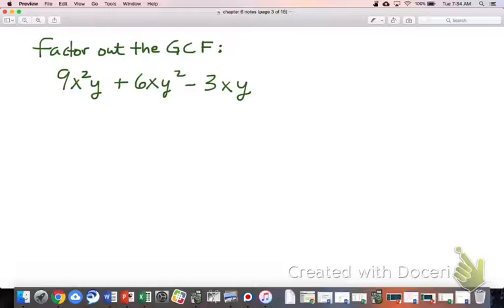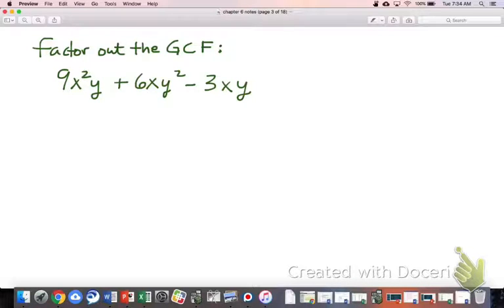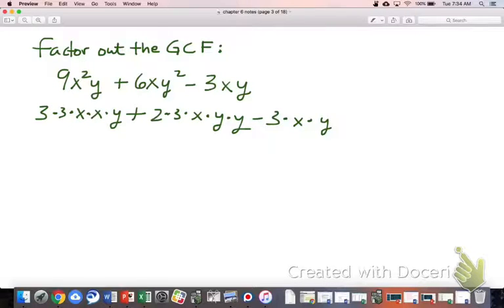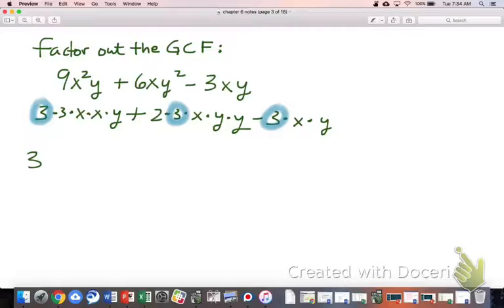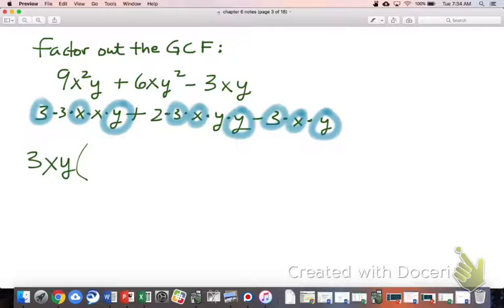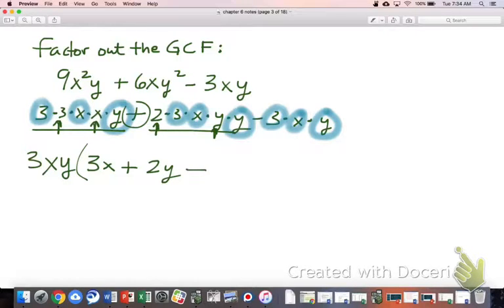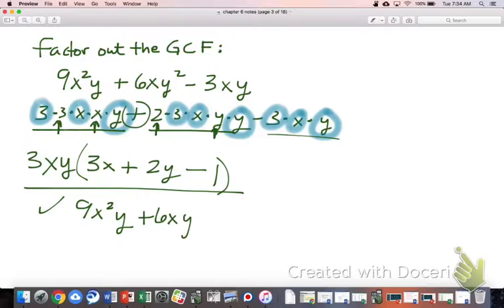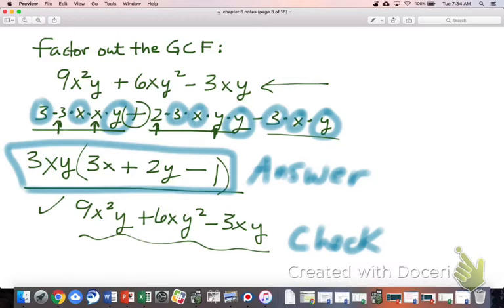January 30, 2018